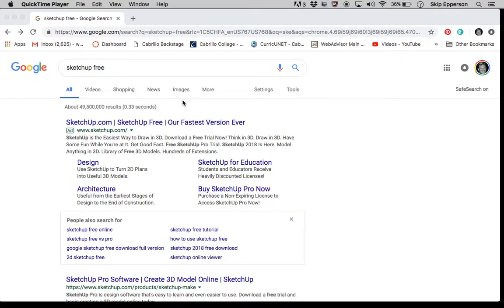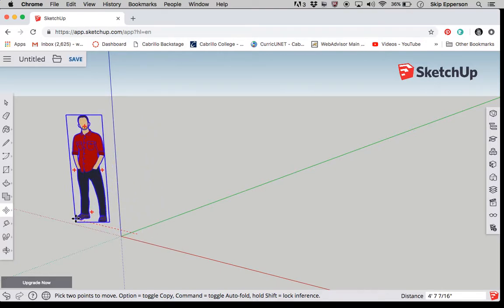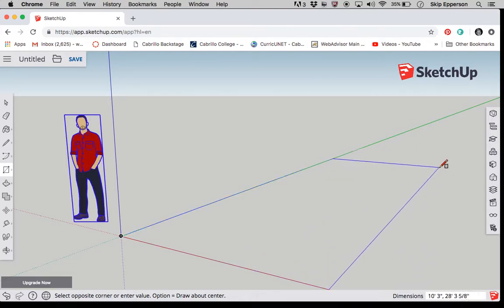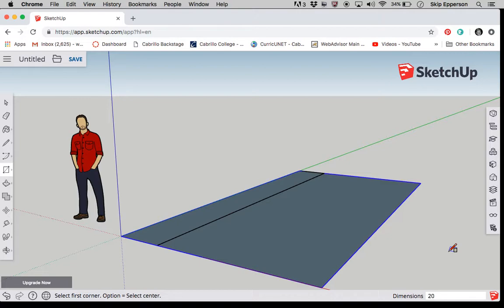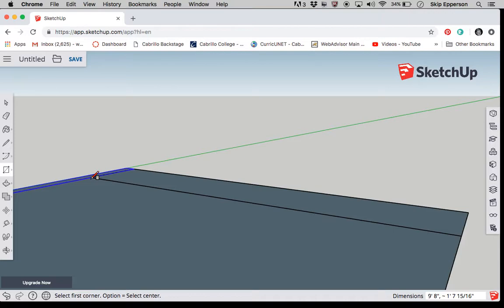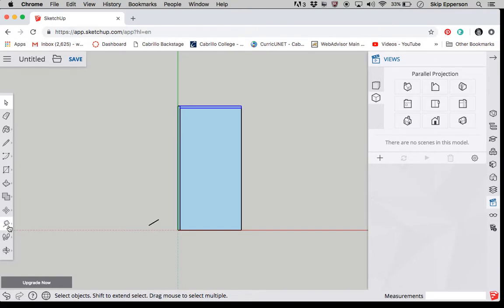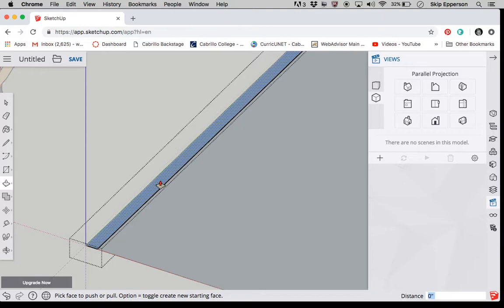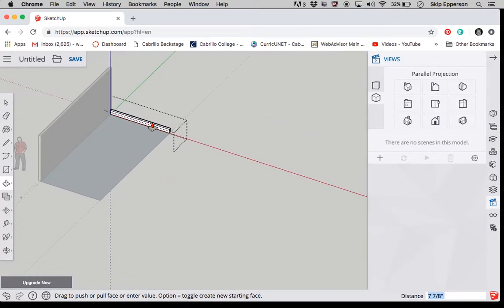model tutorial 1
This is the 1 of 9 instructional videos for a Sketchup design project assignment for TA31 at Cabrillo College.